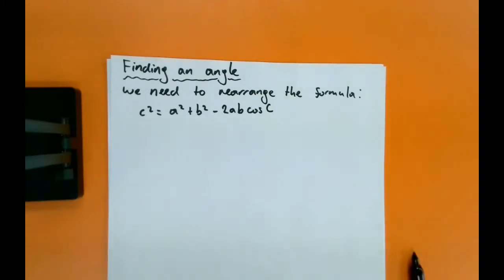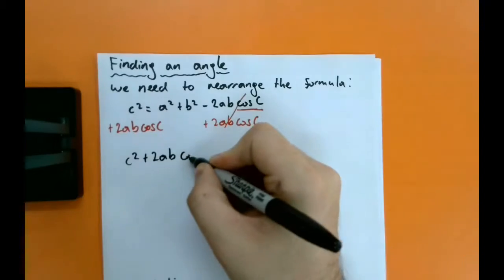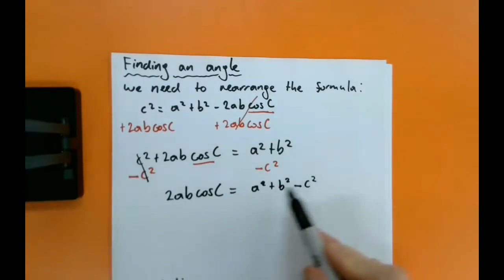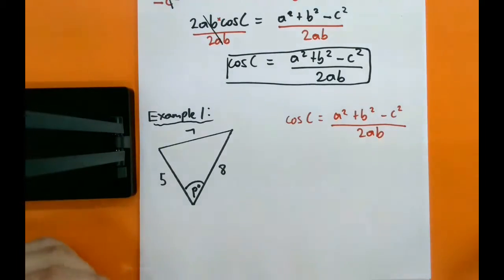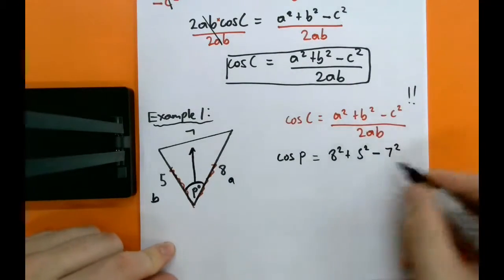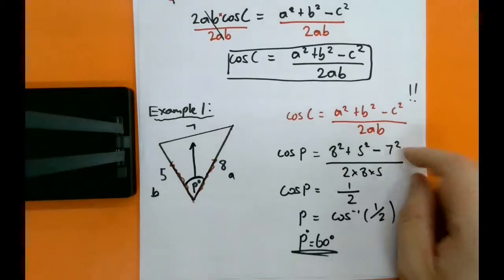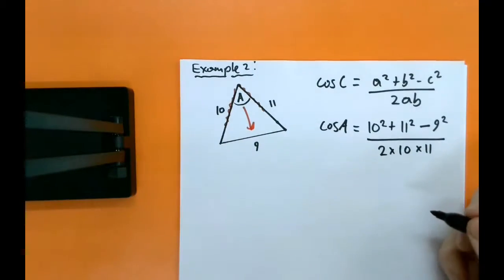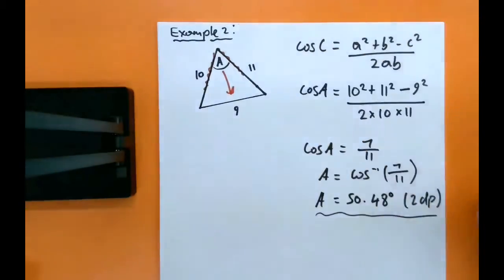Non-Right Angled Trigonometry: Using Cosine Rule to Find an Angle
In this video we cover how to use the Cosine Rule to find an unknown angle in a triangle. We pay particular attention to what side we should be subtracting in the formula to help avoid mistakes.